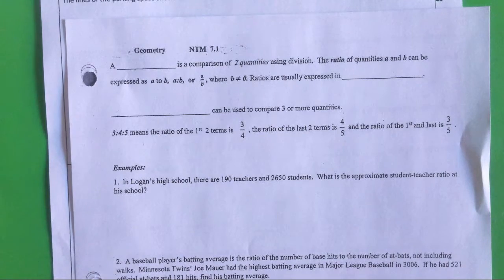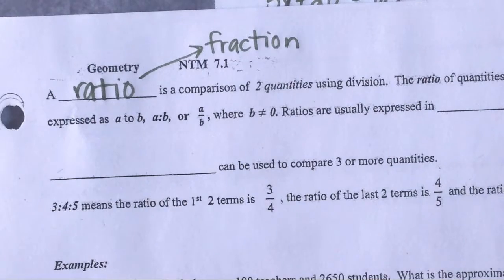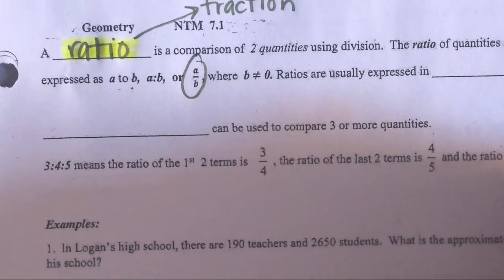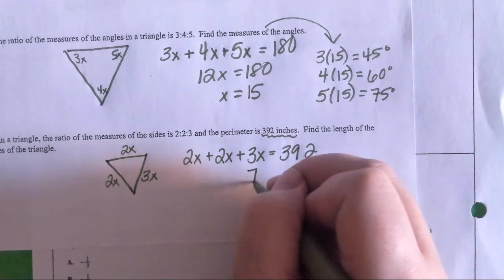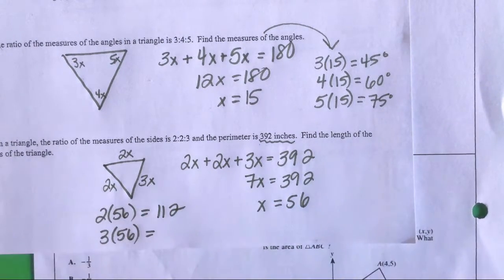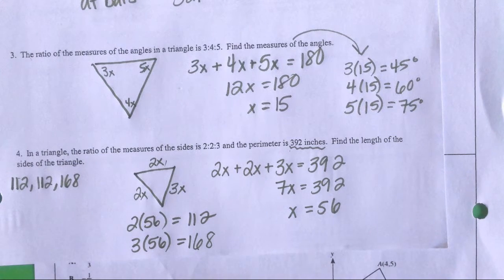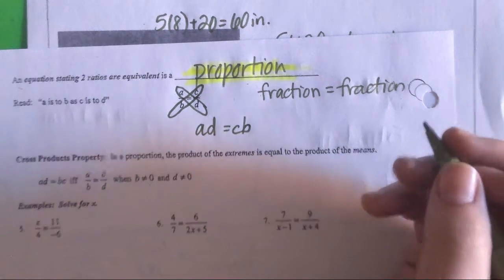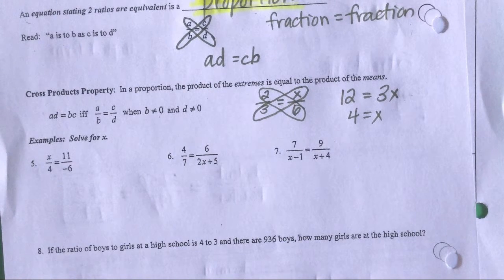7 1 Notes 1 26 17